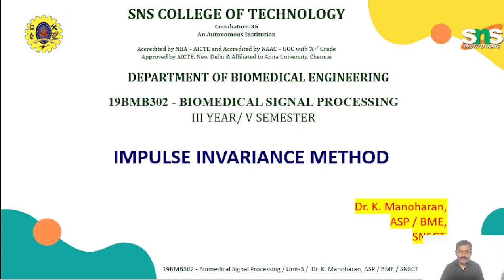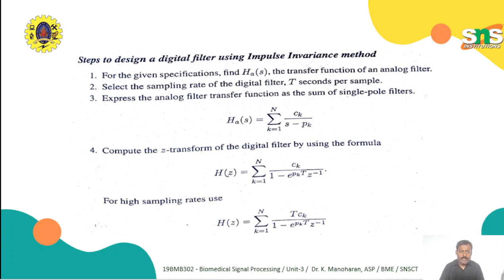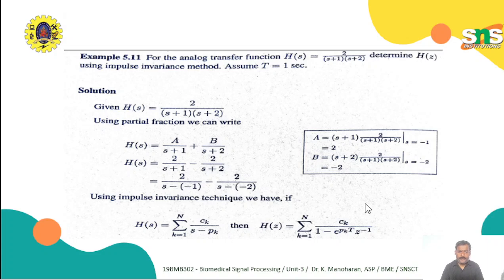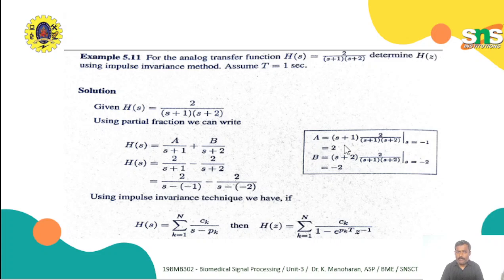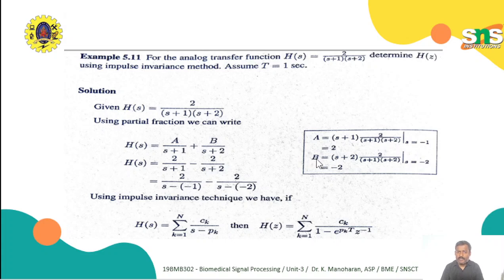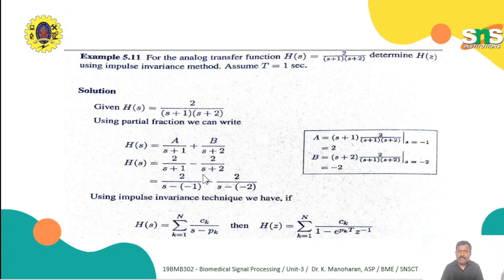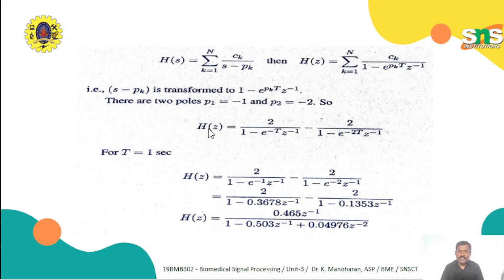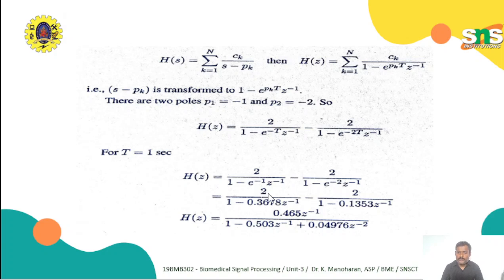Impulse Invariance Method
The Impulse Invariance Method is a technique for designing digital filters from analog filters. Key points include:
1. It maps the impulse response of an analog filter to a digital filter.
2. The method samples the analog impulse response at discrete intervals to create the digital filter.
3. This preserves the shape of the analog response but may lead to aliasing.
4. The digital filter's frequency response mirrors the analog filter in the baseband.
5. Suitable for low-pass filters, but less effective for filters with high-frequency components.
6. Commonly used in applications where time-domain response preservation is critical.